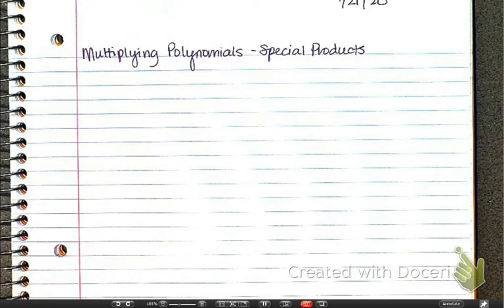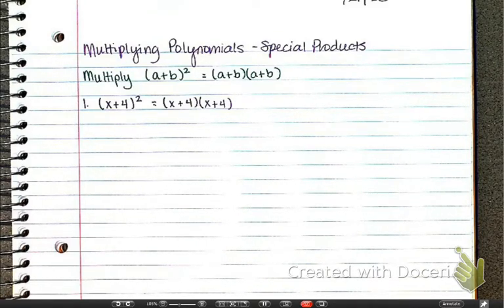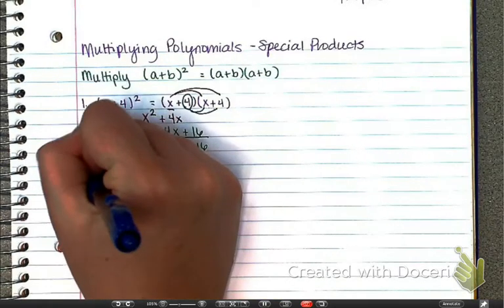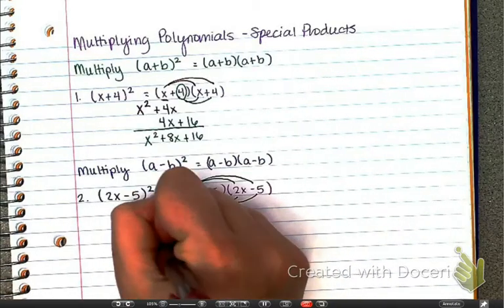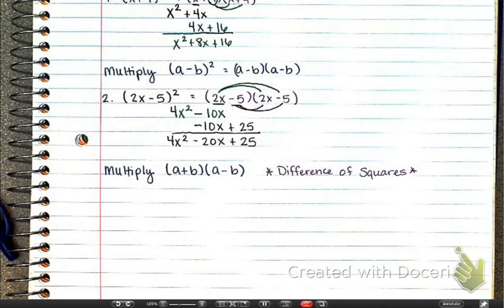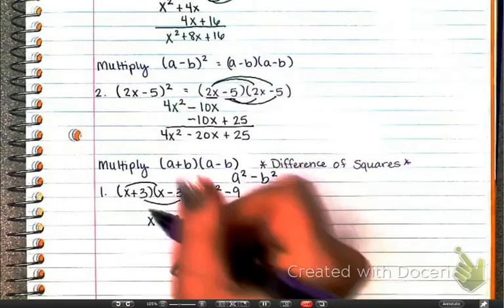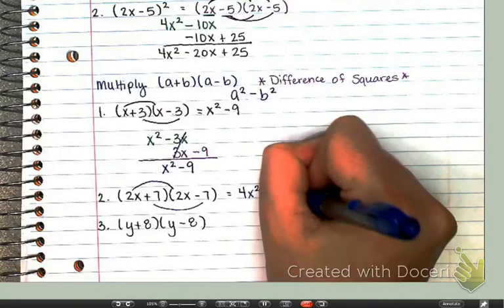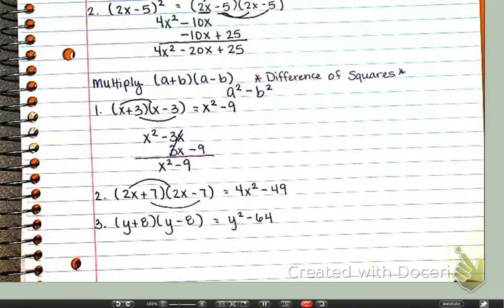Multiplying Polynomials Special Products